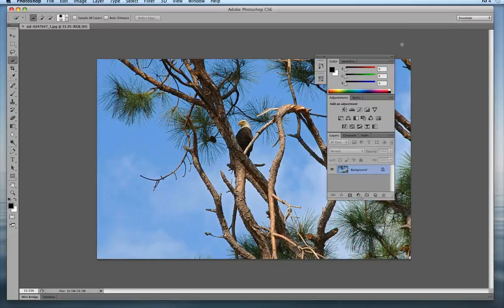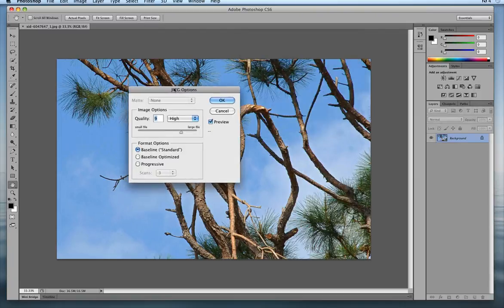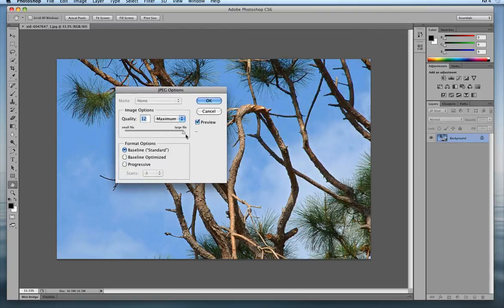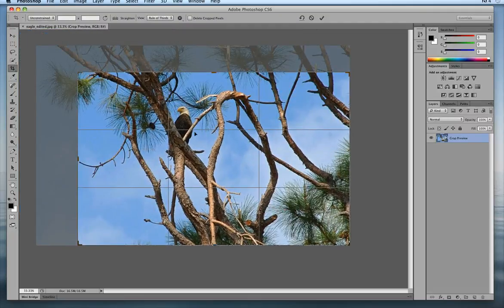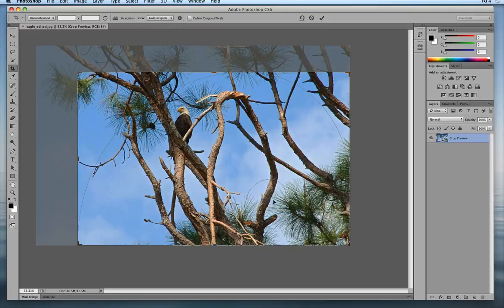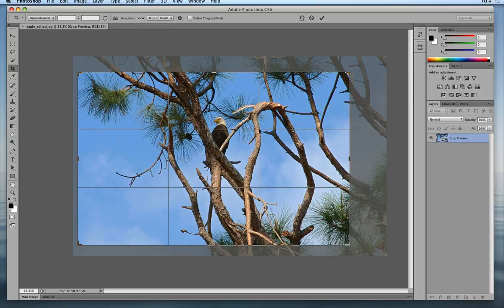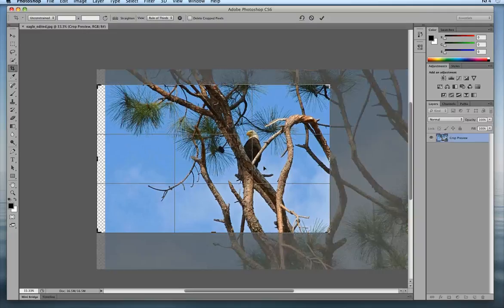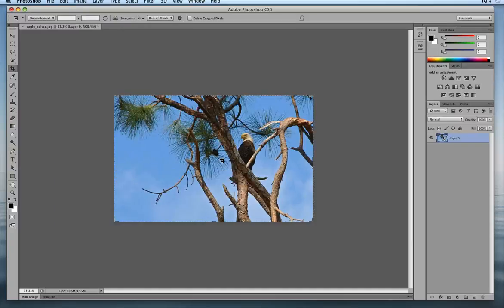Screencast by rkiely from Screenr.com